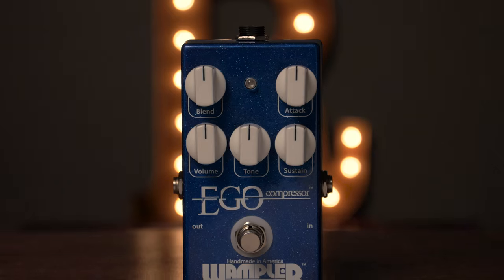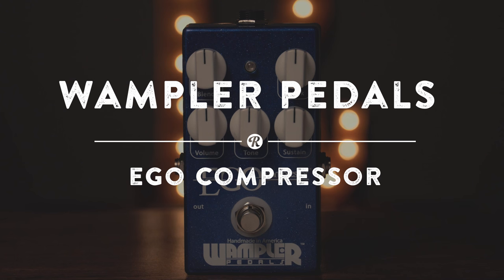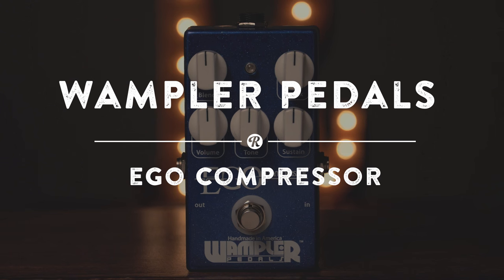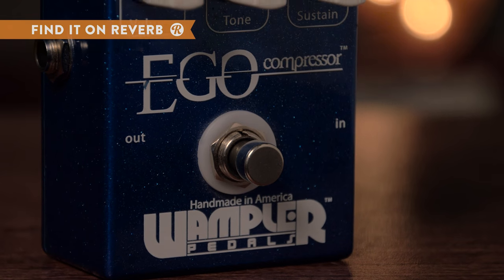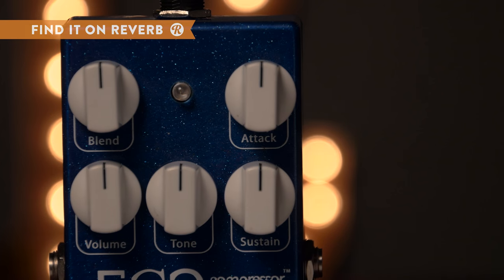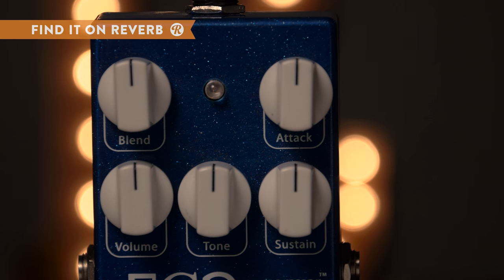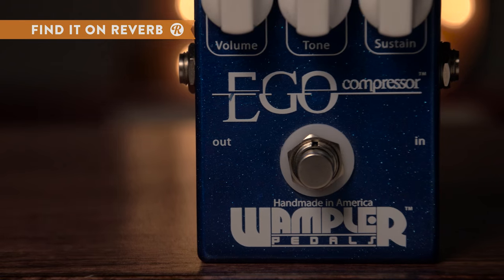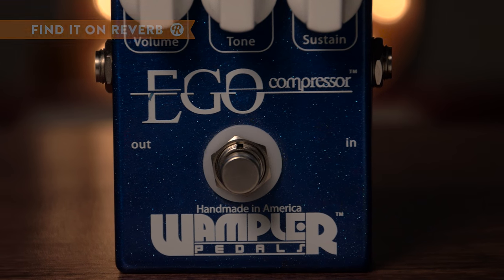Wampler Pedals Ego Compressor | Reverb Demo Video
Bright, punchy and upfront, the Wampler Ego Compressor sets your sound front and center without sacrificing natural tone. A completely original design, the Ego incorporates hand-picked film resistors and transistors along with nuanced controls for attack, sustain, and tone to dial in warm, plucky tone articulate at any volume.